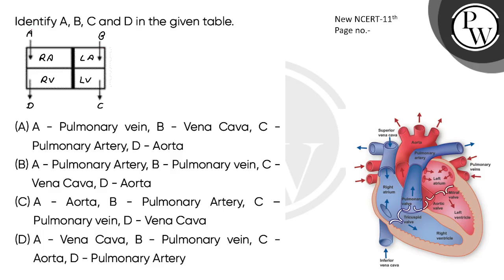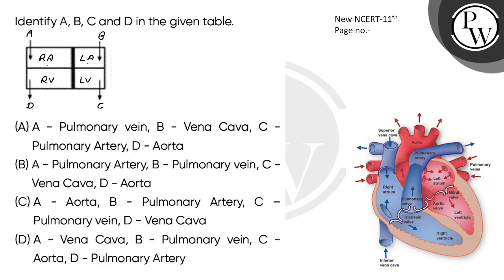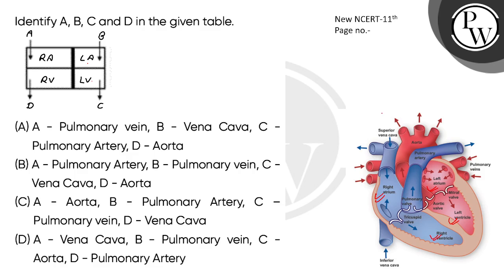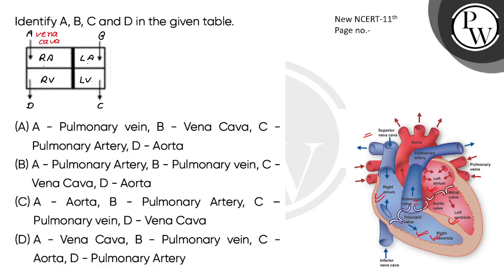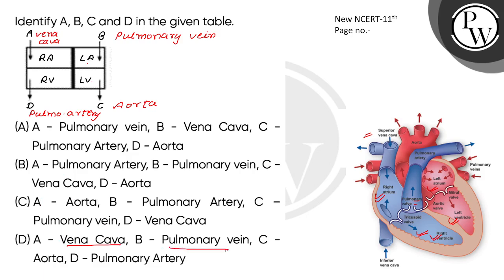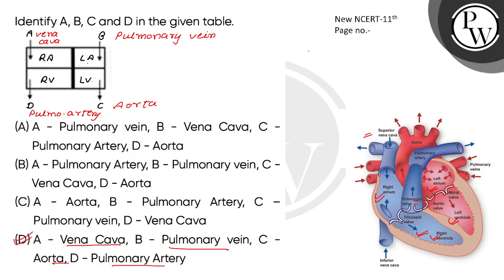Identify A, B, C and D in the given table.\n....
Identify A, B, C and D in the given table.\n 📲PW App